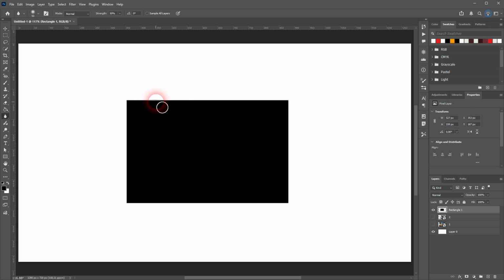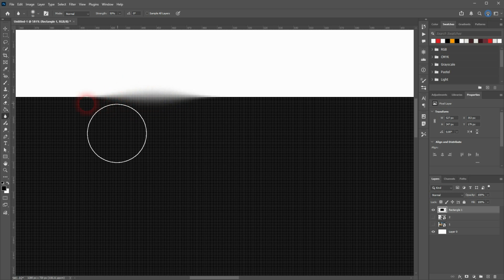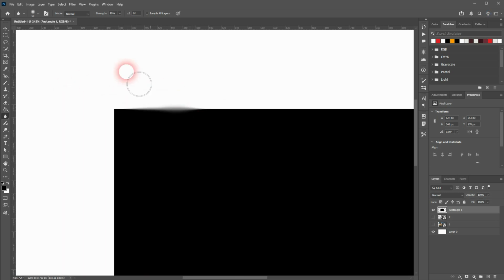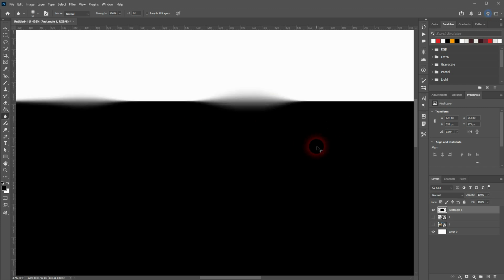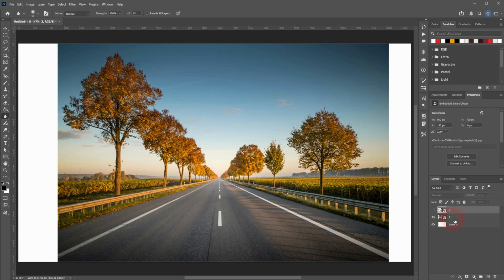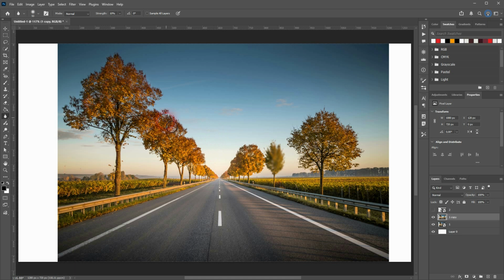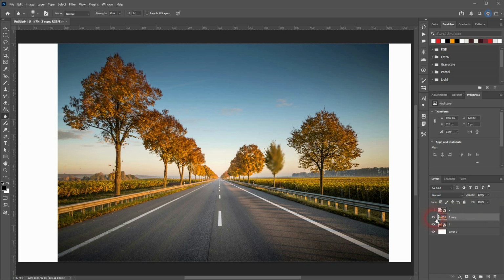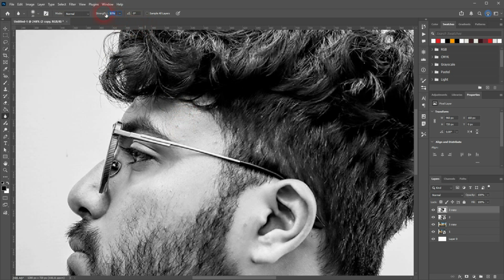How to Use the Blur Tool in Photoshop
Learning Photoshop in 365 Days - Day 303: In this tutorial I'll show you how to use the blur tool in Adobe Photoshop.